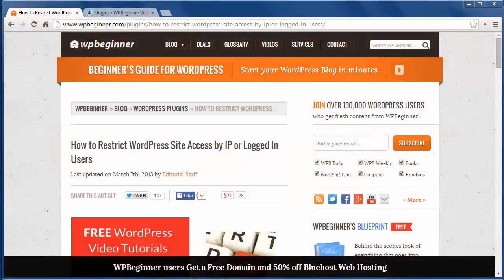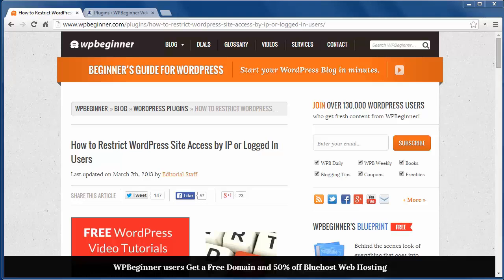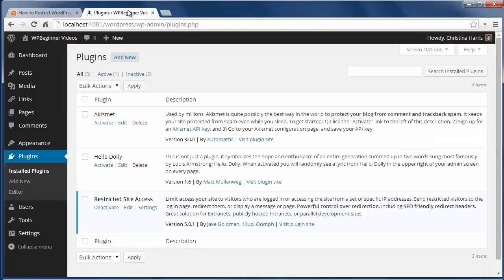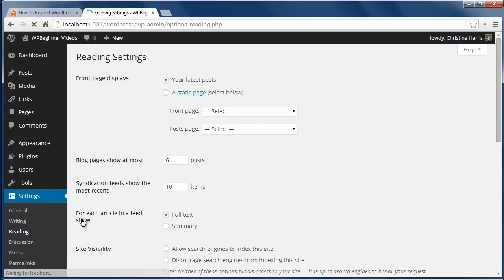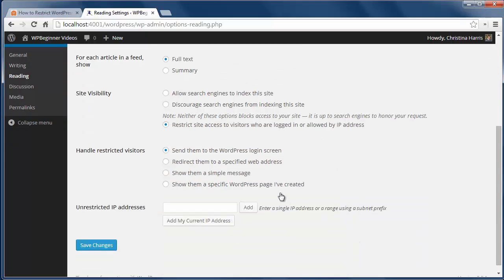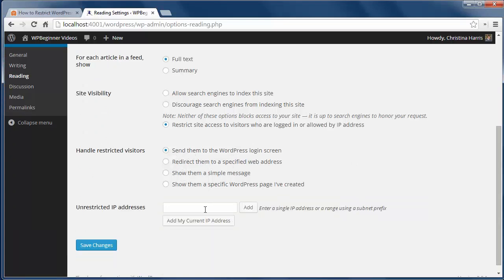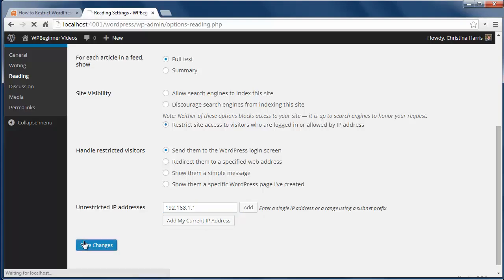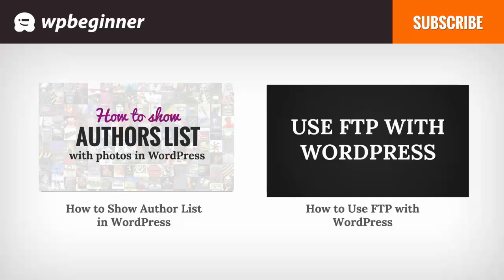How to Restrict WordPress Site Access by IP or Logged In Users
When you are ready to publish a new product and want to promote it with a website. You may not be ready to make it public so you can test it for errors first. In this video, we will show you how to restrict WordPress site access by IP or logged in users.

Summary of this Tutorial:

Start by installing and activating the Restricted Site Access plugin.

To edit the settings go to Settings, Reading.

With this plugin you will be able to restrict access for users logged in only or by IP addresses.

You can redirect other users to a login page, another web address, show them a custom message, or even direct them to a specific page.

Related Links:

Restricted Site Access